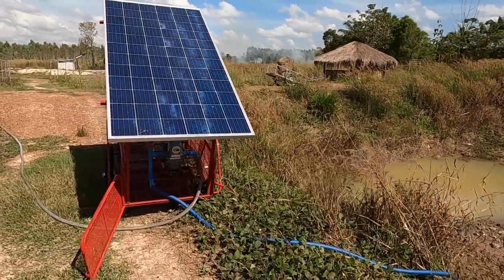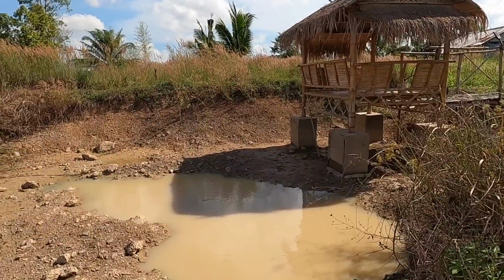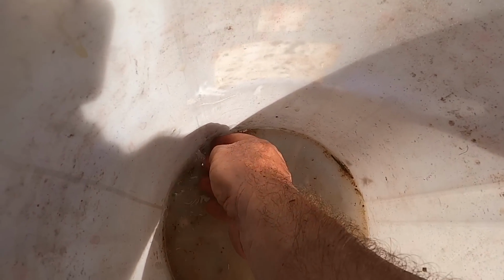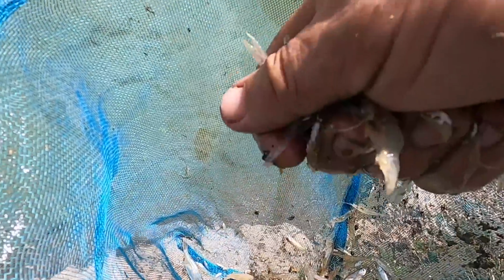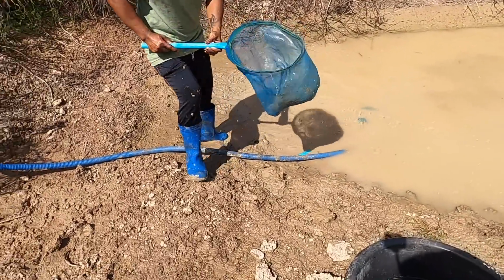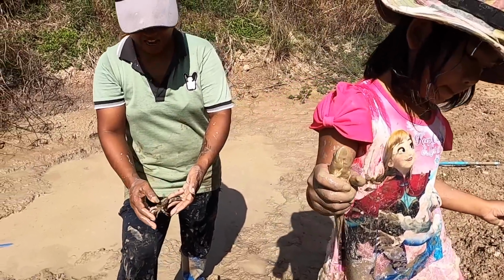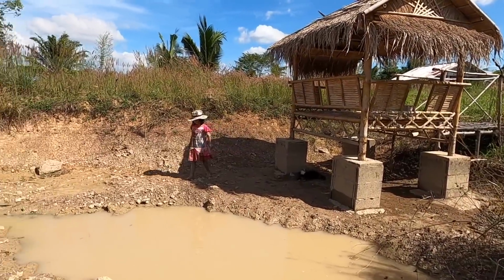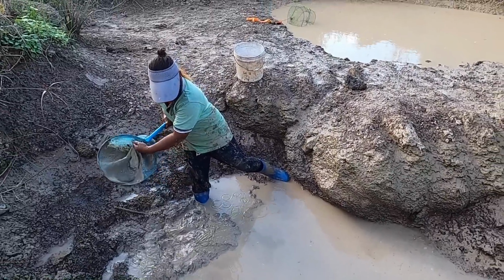What we love most living in Rural Thailand 🇹🇭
Living in Rural Thailand is like living the dream to us. BUT these are the days we enjoy our life here the most.